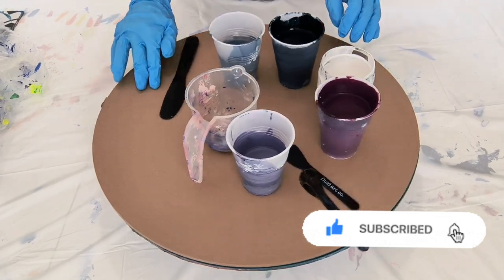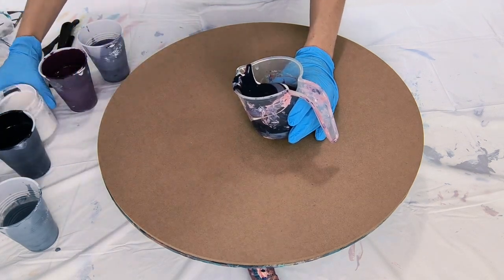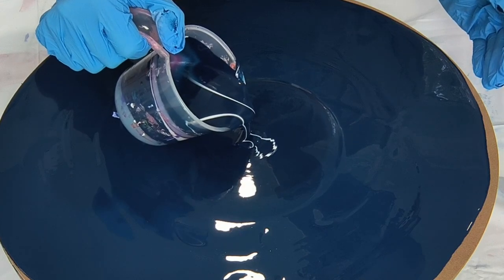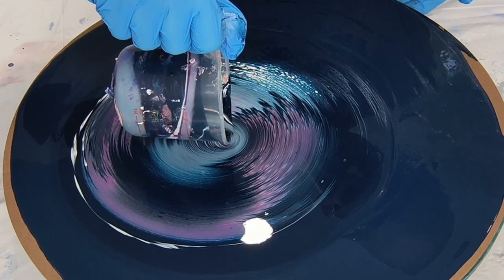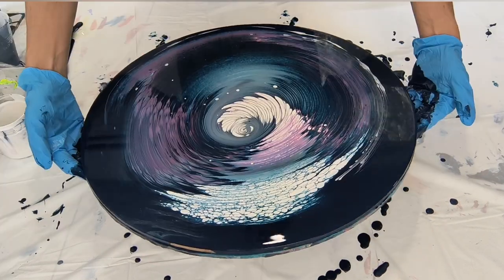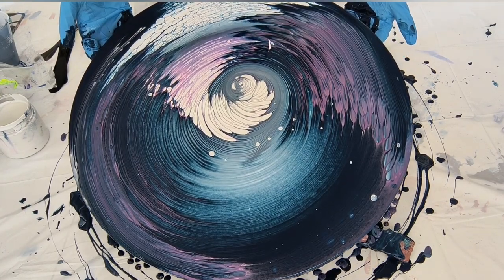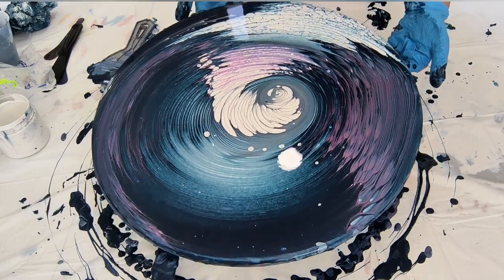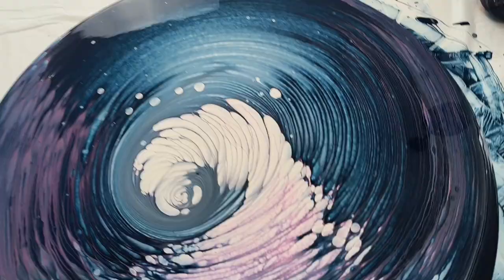#81 "Emergence" Cloud Pour! Whimsical and Minimalistic clouding! Wow!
Back in the studio and on the mend from my first bout of Covid! So many of us came home from PourCon elated with what went on ... but we had an unexpected traveller! You know what ... it was worth it! I hope and pray everyone that caught covid is on the mend and feeling better! now on to this beauty! this one totally surprised me ... but it was a lessen in patience and to stick to it! those clouds emerged and I couldn't be happier with the result. this is not your classic clouding but I am loving the result! The Hammerhead and Agapanthus by @thislittlepiggy3349 showed up beautifully!  ! Let me know what you think of this piece!
Much love!
Tiff aka Willie

Silicone mats I have under my spinner as well as my stir sticks, Piggy Paddles and all my amazing piggies are from Fluid Art Co!

Colors used:

Vallejo Pearl Medium Cloud mix:
1 part Artist Loft Soft Body White acrylic
1 Part Vallejo Pearl medium
2 parts American Floetrol
water to thin to consistency of colors

Colors:
Paynes Grey
Mauve
** This Little Piggy: Agapanthus and Hammerhead

Tube colors all mix 2 to 3 parts American Floetrol to 1 part paint. water added just to get all the consistencies the same.

This Little Piggy pigments mix below:
Dry pigment dispersed in Liquitex high gloss varnish or Jo Sonja then added to Sax Gel Medium. Stir well to incorporate. should look like a tube paint consistency ...then add American Floetrol and mix well. Colors will look more muted in the cup but will dry perfectly with all the shine!
this mix was shared with my from the amazing @Sarah Mack Art   go check out her channel if you're not already a fan!!!

Dotting tools 19PCS Mandala Dotting Tools Set with a Zipper Storage Bag for Painting Rocks, ABenkle Mandala Stencil Ball Stylus Paint Tray Set

My Etsy Store where you can find my Acrylic Jewelry taken from my canvases or currently available pieces.

 Instagram:  Where you can see images and more process videos!